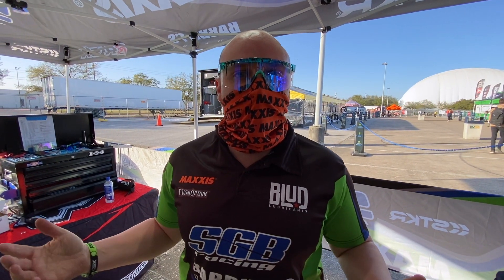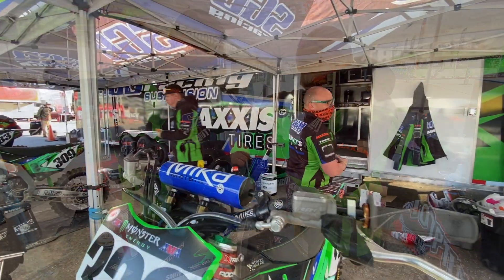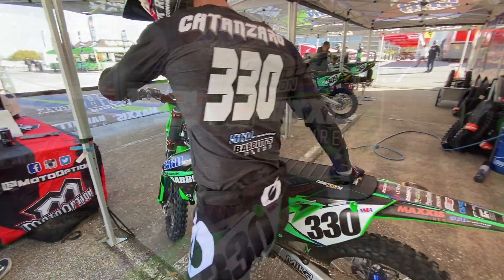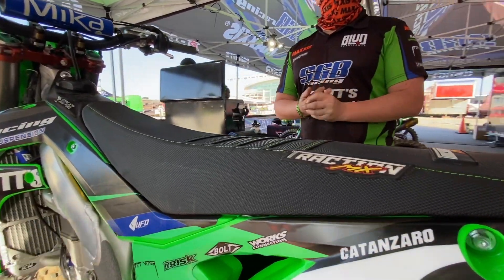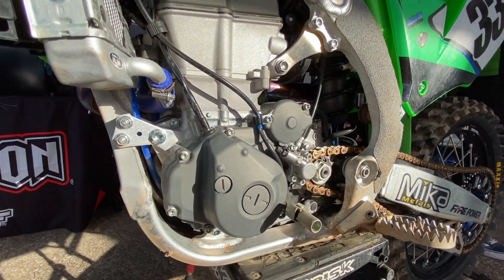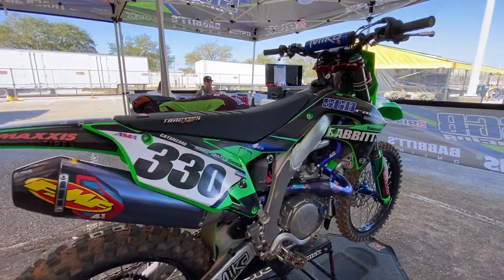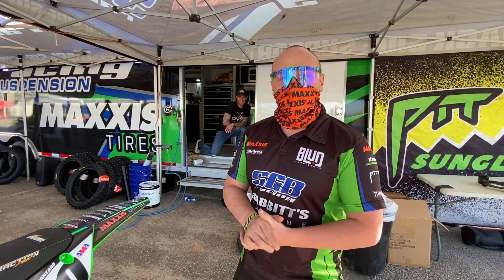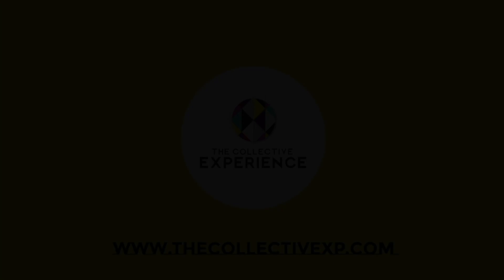WHAT DO THE PROS RIDE?! | EP:01SGB Racing Kawasaki - AJ Catanzaro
Ever wonder what a pro team does to their bikes to make them ready for Supercross? It maybe more similar to your trusty steed than you think...

Looking to get hands on experience working with a pro team and securing a future working in the Supercross and Motocross industry?

Our industry shaping program thrives due to the immense support that we receive.